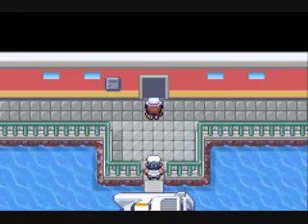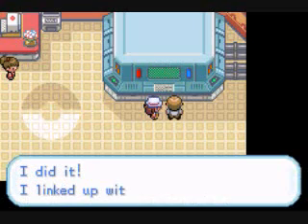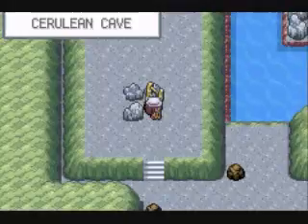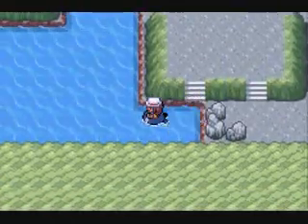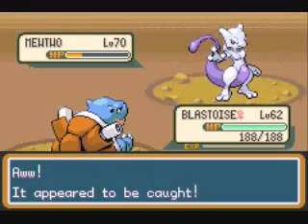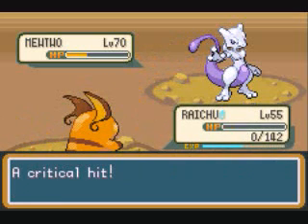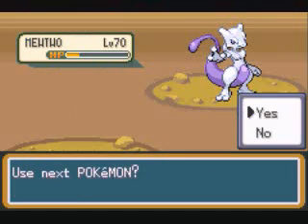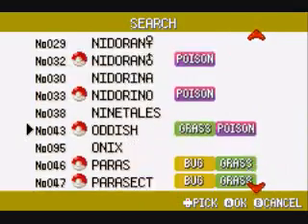Pokemon FireRed [Bonus 5]: Mewtwo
This is the last and final bonus for Pokemon FireRed. Extra legendary Pokemon are only available through Nintendo/Pokemon Events as far as I understand. Sorry about that. Anyways, I hope you guys enjoyed this series of Bonus videos.